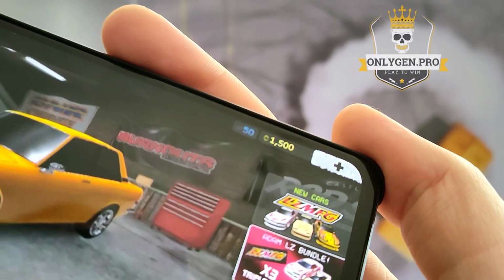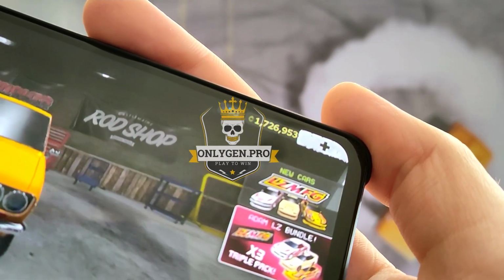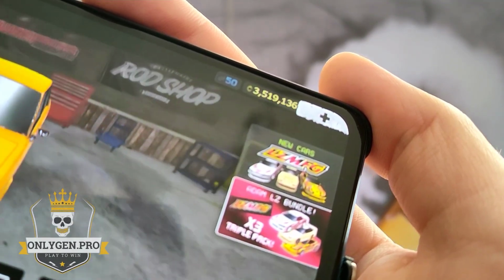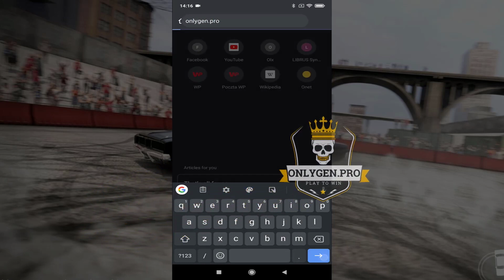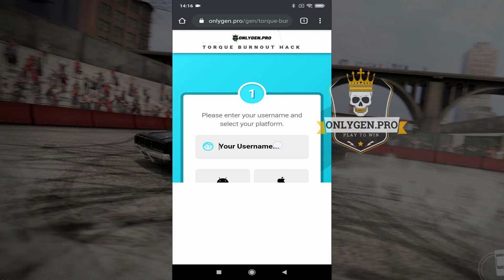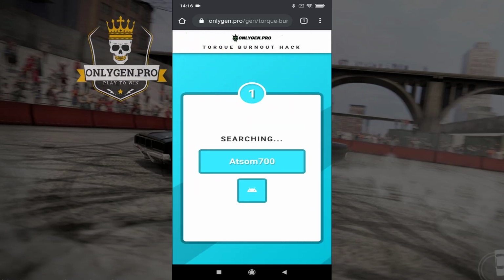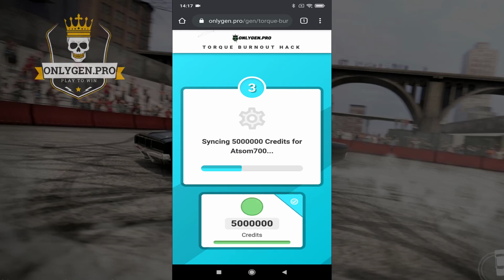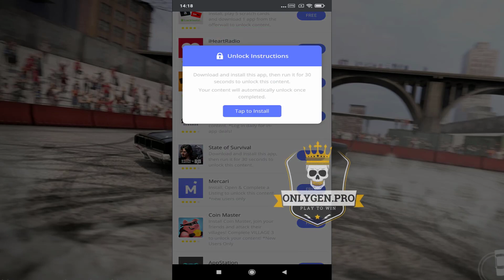😝 Torque Burnout Hack tips 2022 ✨ How To Get Credits With Cheat ✨ MOD APK for iOS & Android 😝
😝 Torque Burnout Hack tips 2022 ✨ How To Get Credits With Torque Burnout Cheat ✨ MOD APK for iOS & Android 😝

Hi there mobile game player! Now I'll demonstrate our update and better Torque Burnout hack Tutorial for Android or iOS phone or tablet. Using this method anyone can easily get alot of Credits and also improve gaming experience and fun. Everything you require to do is stick to our video guide. Enjoy!

How to hack Torque Burnout? It is a pretty easy hack method, if you follow these tips, you'll be able to do it in just a matter of minutes.
Torque Burnout MOD APK is developed and protected by the best coder, This Torque Burnout hack has tested by manies player now and we obtained awsome feedback froom them.

If you have some problems or maybe idea on how to improwe auer Torque Burnout MOD APK should we do in the near future, feel free to write in the comment area.